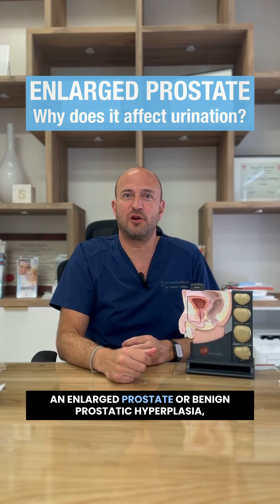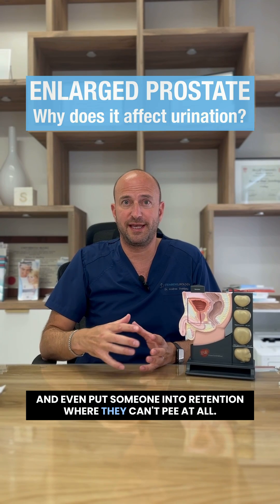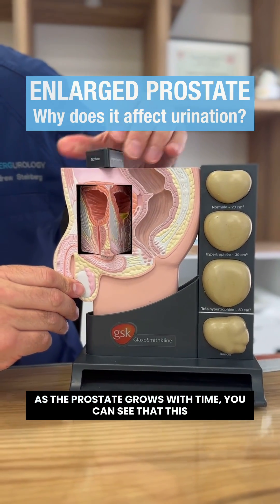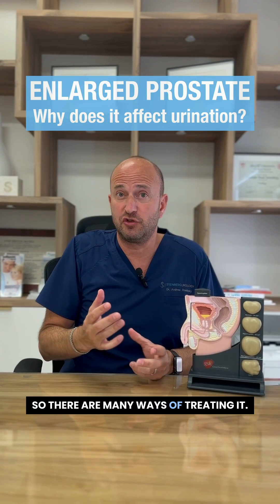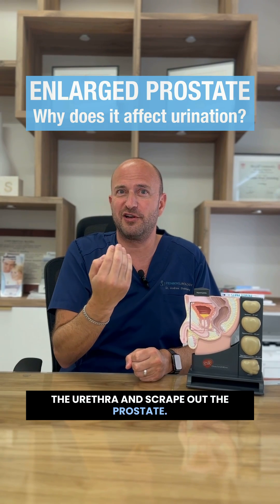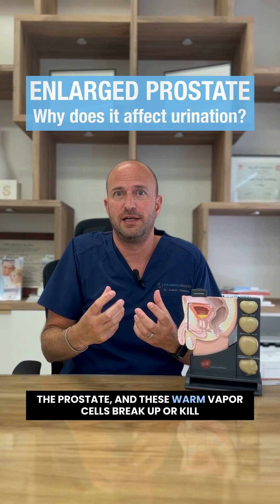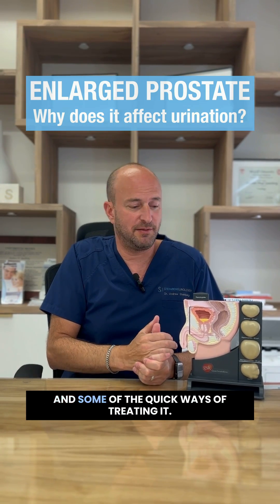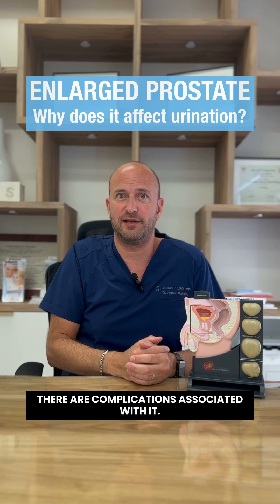Steinberg Urology: Enlarged Prostate why does it affect urination?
Dr. Steinberg explains why BPH causes reduced urine flow and some of the treatments available at Steinberg Urology.